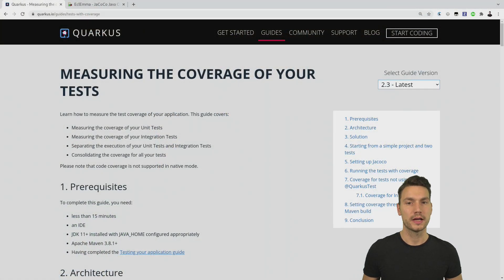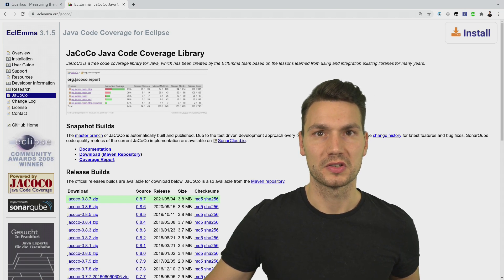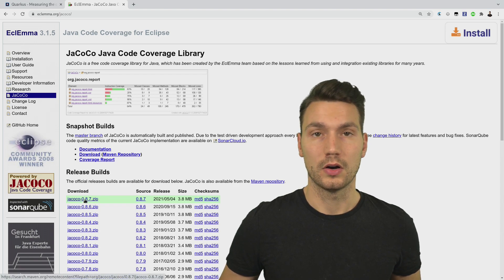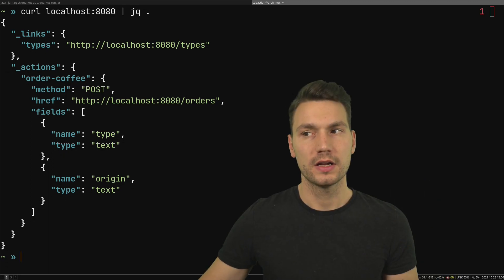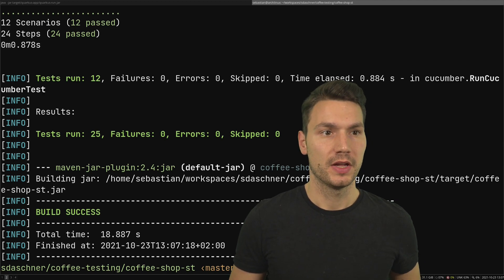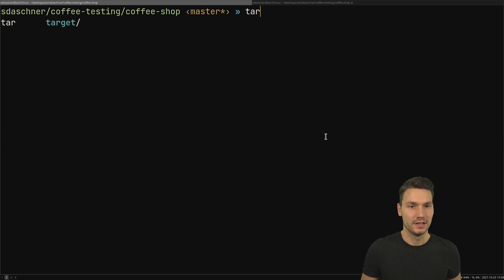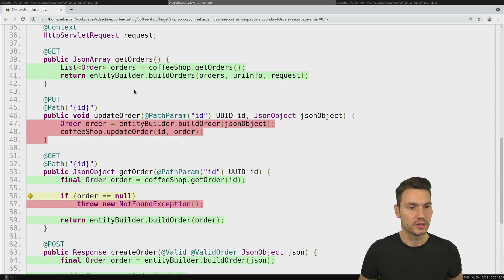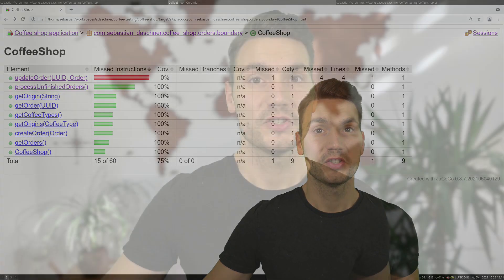Using JaCoCo to measure system test coverage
In this video, I'll show how to use JaCoCo and its JVM agent to measure the coverage of our system tests, with a Quarkus application.